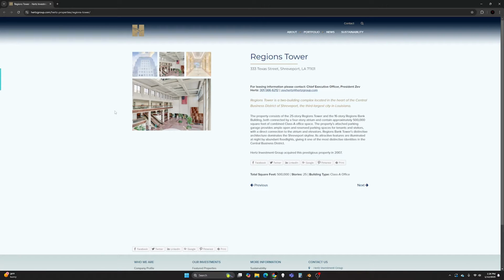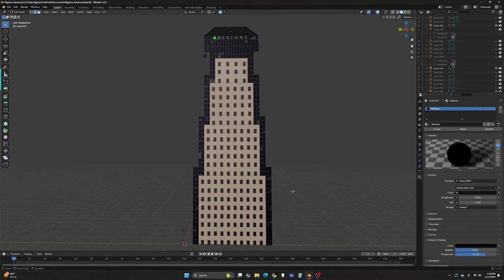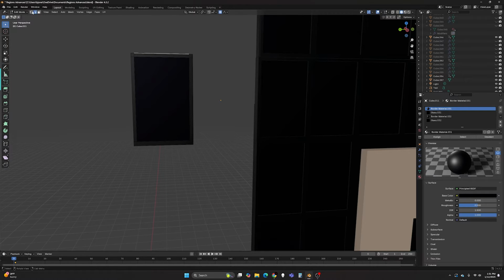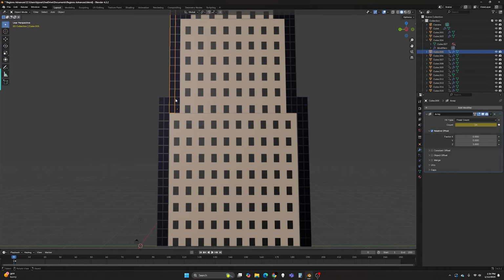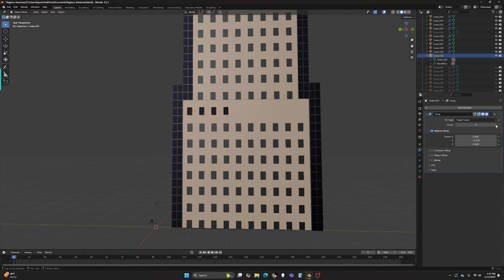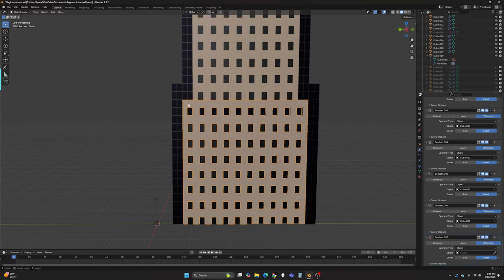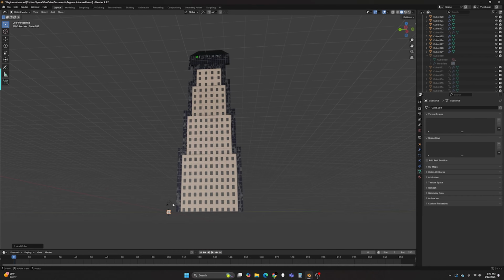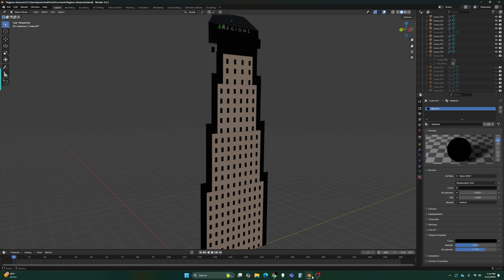CAN I Build a REAL Skyscraper in Blender in JUST 7 Days?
Ever wanted to bring real-world skyscrapers into Cities Skylines 2? In this video, I take on the challenge of modeling the Regions Tower in Blender, using real architecture as inspiration. This is just the beginning of a larger modding project!

Watch as I build the front face of the tower, tackle common 3D modeling challenges, and integrate the structure into my game. If you're into game modding, city building, or 3D architecture, this one's for you!

🔎 Related Phrases:

Blender 3D Modeling, Cities Skylines 2, Game Modding, Architectural Visualization, Skyscraper Design, 3D Building Modeling, Learning Blender, Custom Game Assets, Urban Planning, Modding Tutorial, Game Development, City Simulation